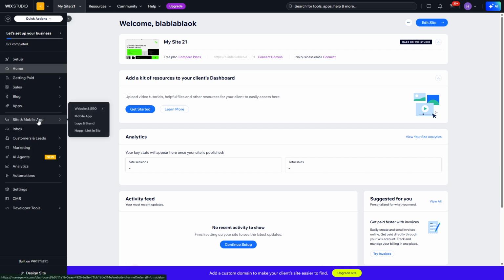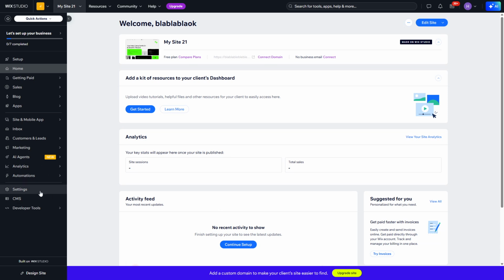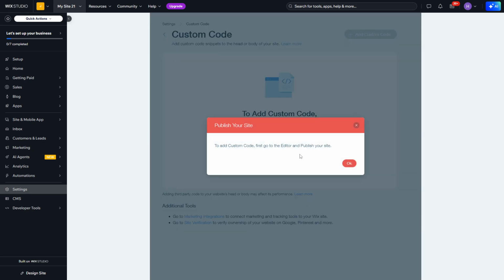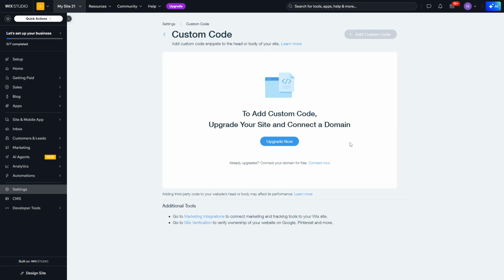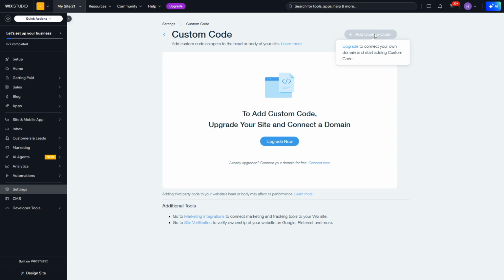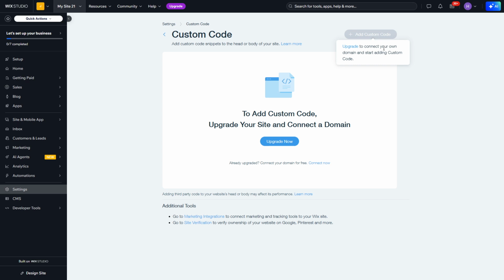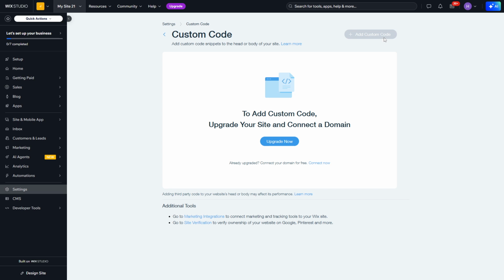How to Add Google AdSense to Your Wix Website (Step By Step)